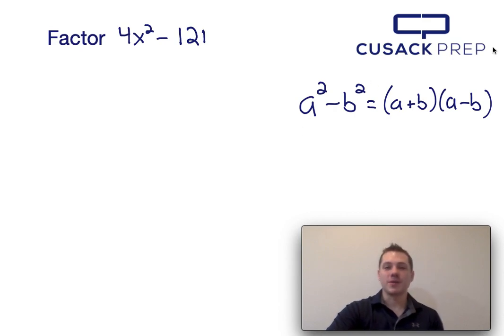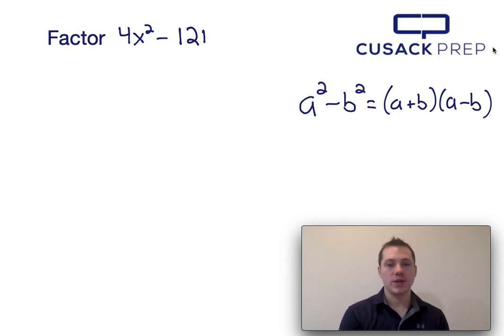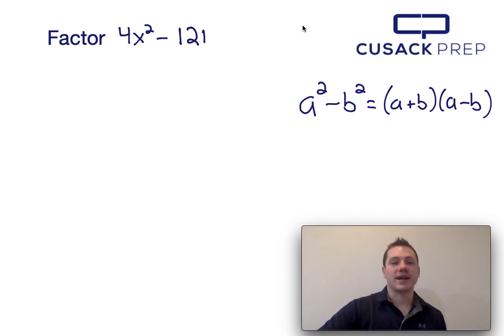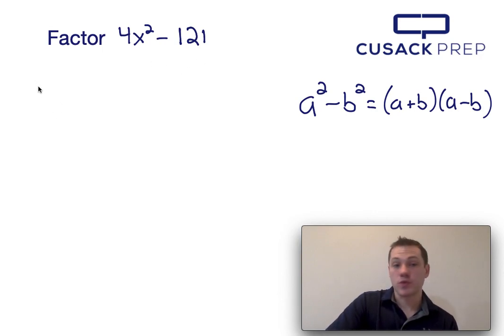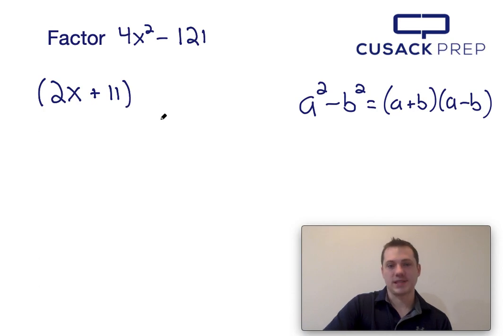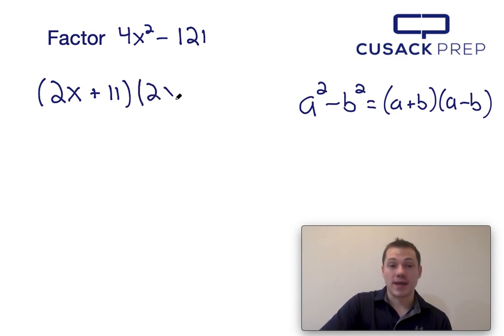Factor 4x^2 - 121